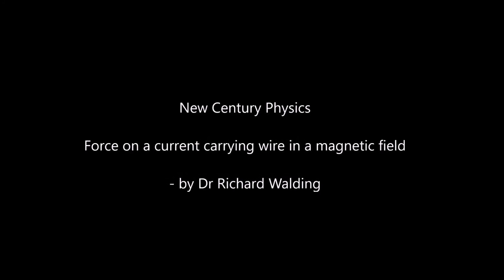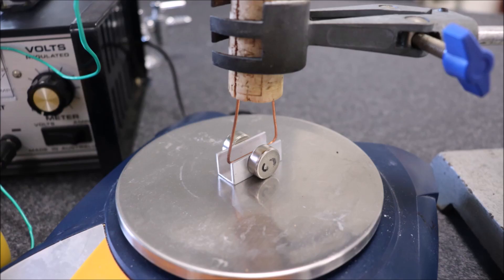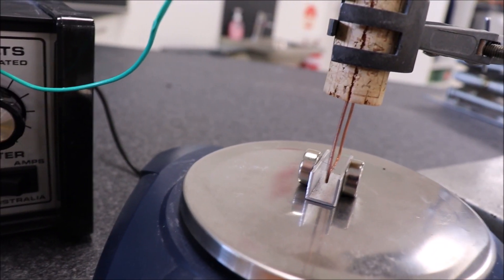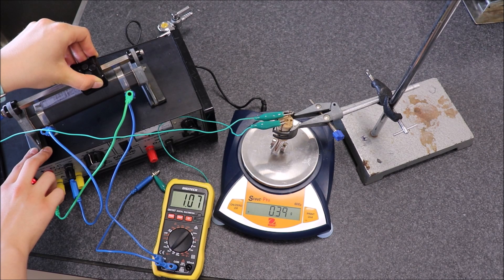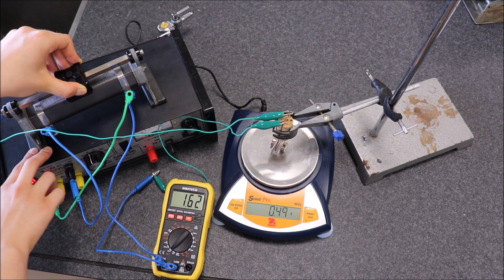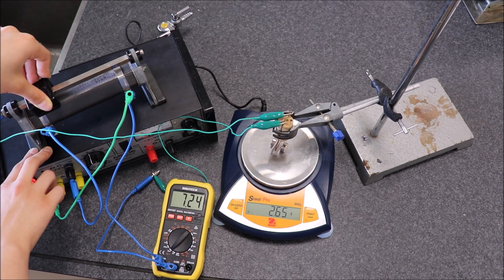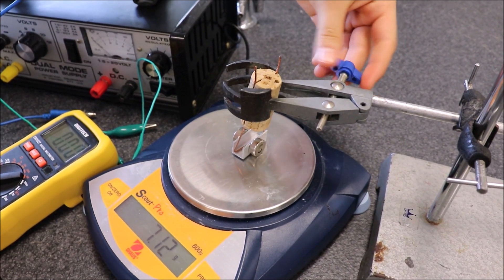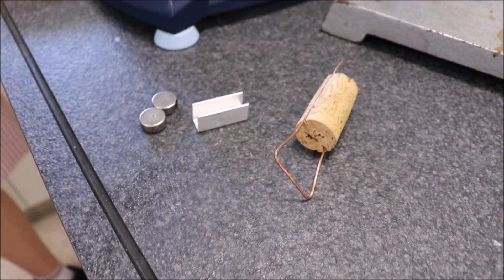Force on current carrying wire in a magnetic field #2 (NCPQ)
This video is a demonstration of the force on a current carrying wire in a magnetic field (NCPQ U3&4 Expt 7.4). In this demonstration, a strong magnetic field is produced using two 10 mm x 5 mm rare earth disc magnets of surface field strength 0.4667 T (4667 G) held 10 mm apart by a small piece of aluminium channel. A stiff copper wire is held rigidly between the poles of the magnets using a clamp and retort stand. An electric current is passed through the wire and the downwards force on the magnets and channel is shown by a scale reading on the balance in grams. The effective length of the wire in the magnetic field is 10 mm.

A series of trials is undertaken with the current being increased from 0.40 A to 1.00 A and the scale reading (converted to Newton, N) goes from 0.0013 N to 0.0033 N. If you pause the video you can get pairs of values of your own. When plotted with current on the horizontal axis and force on the vertical axis, we get a gradient (F/I) equal to 0.0033 N/A. Rearranging the formula F = BIL to B = F/(I L) we substitute 0.010 m for the length (L) and this gives a value for B of 0.33 T.  The accepted value for B = 0.4667 T so that means there is a percentage error (E%) = 36%. This seems high but it is reasonable given the limitations of the measuring equipment and the design of the experiment.

Filmed by Dr Richard Walding at Moreton Bay College in November 2018 with the assistance of my very talented student Kayleigh who skipped Chapel to help me.

Reference: New Century Physics for Queensland - Units 3 & 4, 3rd edition, OUP, 2019 by Richard Walding. Chapter 7.4 page 195-200